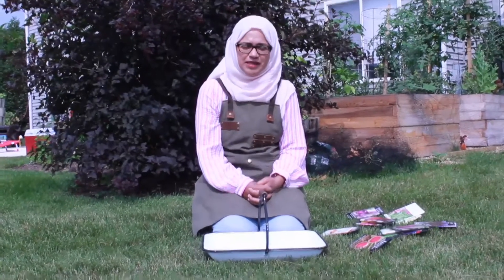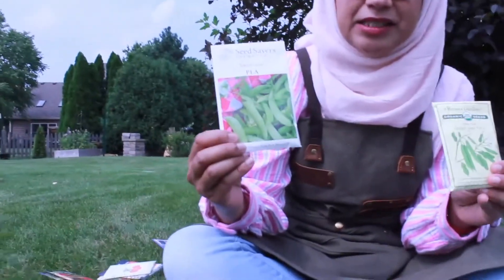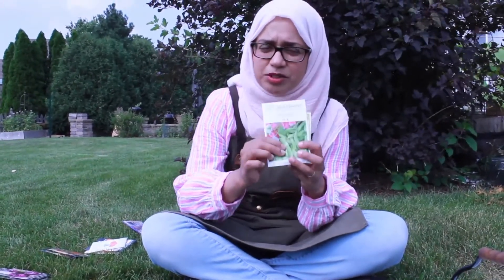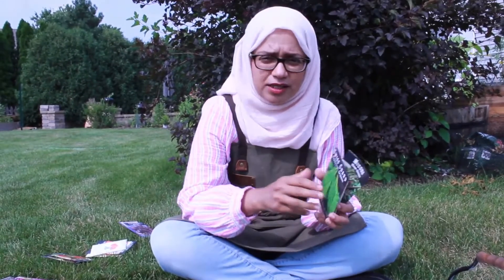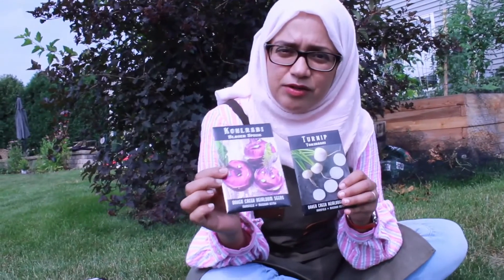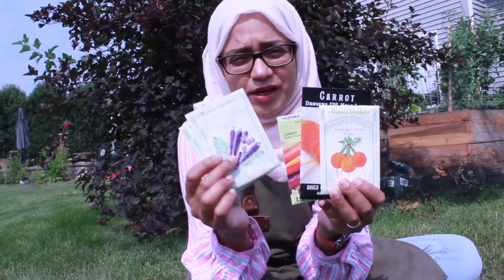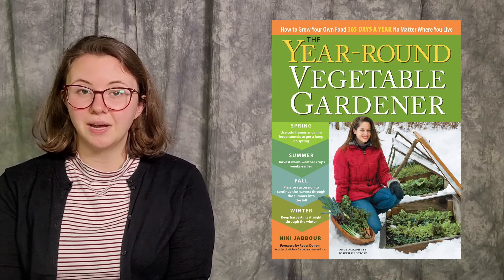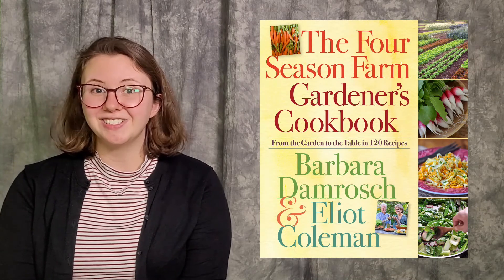Garden Tips: Plant Now for a Fall Harvest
It's not too late to start growing food at home for the year! Garden Consultant Sophia Hasan from Culinary Gardens will discuss the different late summer crops that can be planted in September for a November harvest.

You can find more information about Culinary Gardens on their